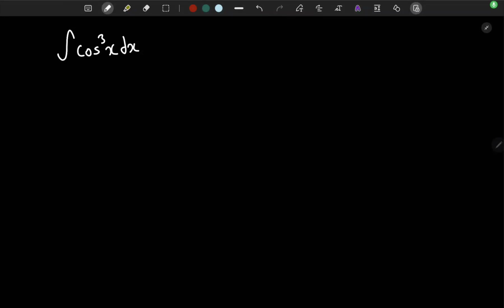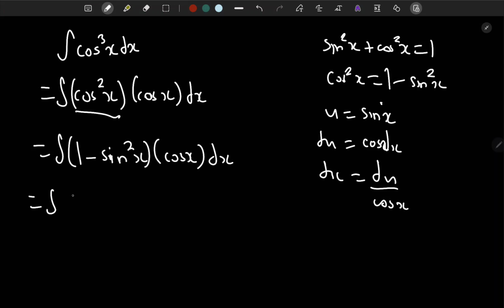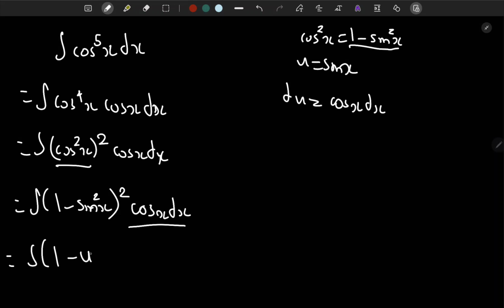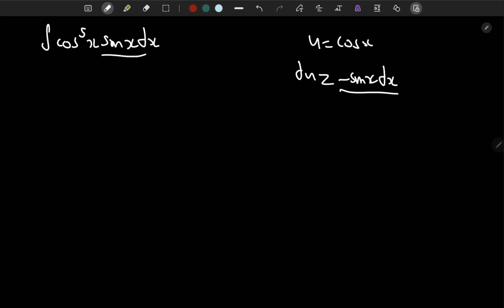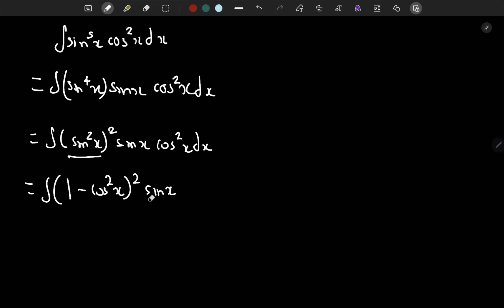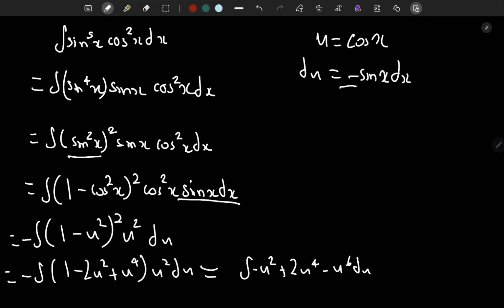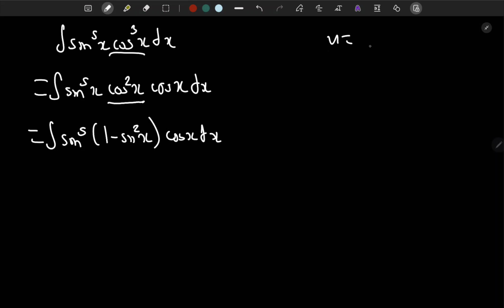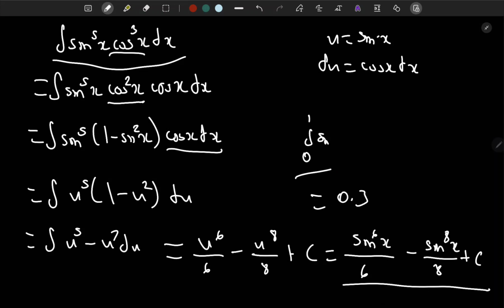Integrate Trigonometric Functions with Substitution | Calculus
Mastering Integration of Trigonometric Functions Using U-Substitution

In this detailed tutorial, we dive into the technique of integrating trigonometric functions using U-substitution, a powerful tool for solving complex calculus problems. Whether you're a high school student, a college undergrad, or simply refreshing your math skills, this video will guide you through each step of the process. We start with the basics of U-substitution, then apply this method to several examples, including integrals involving sine, cosine, and tangent functions. By the end of this video, you'll have a solid understanding of how to identify suitable substitutions and simplify your integration tasks effectively. Happy learning!

Timestamps
00:00 Introduction
2:40 Question 1
5:16 Question 2
6:39 Question 3
10:25 Question 4
13:06 SHORTCUT